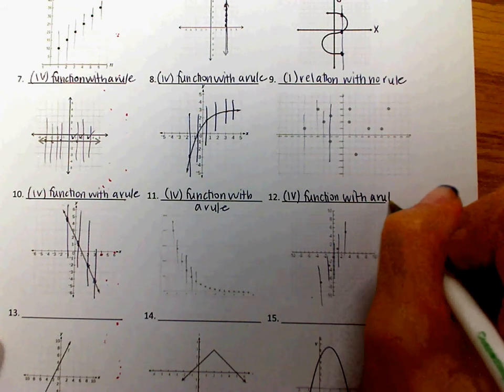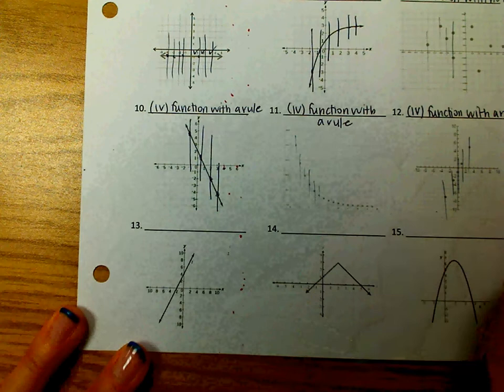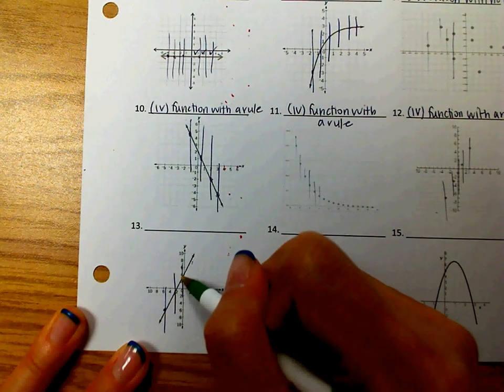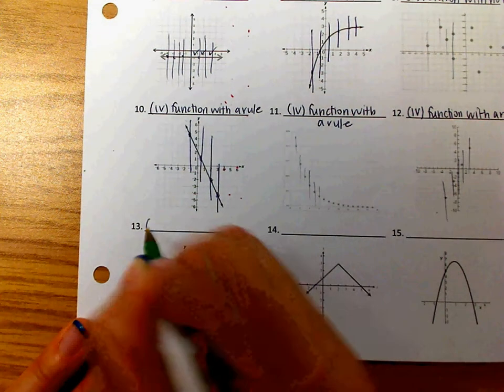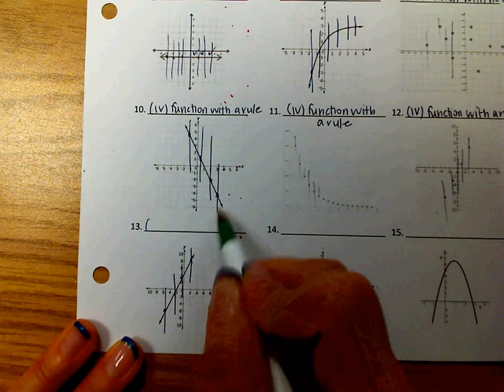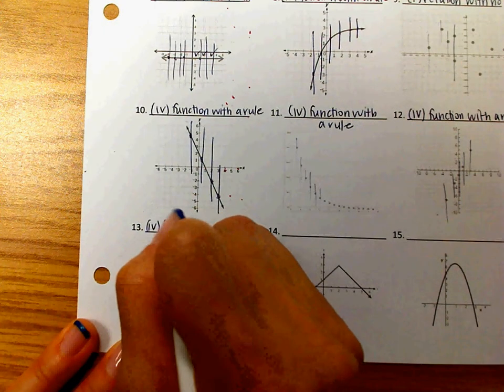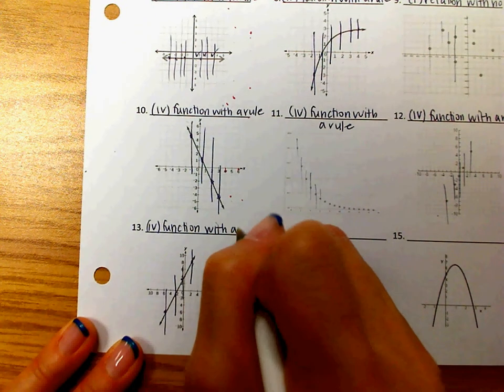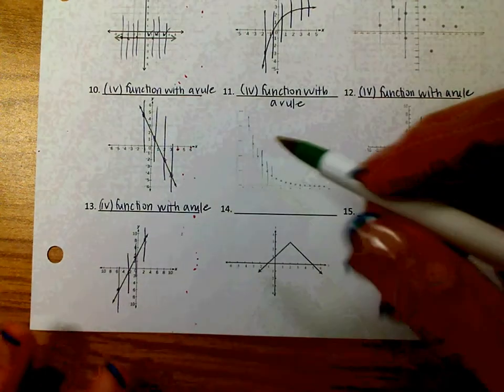WS "Rules for Relations and Functions"